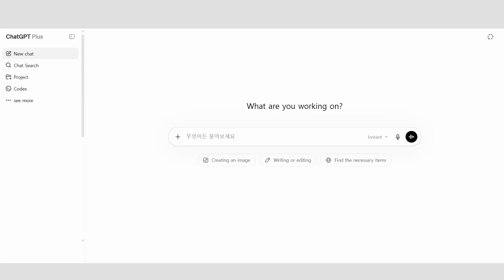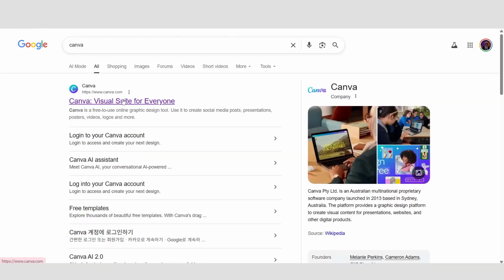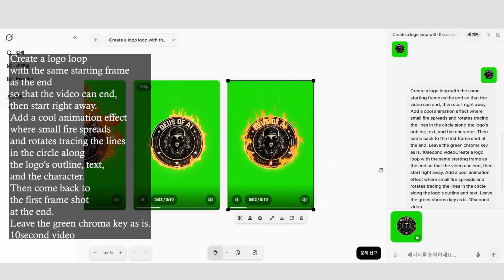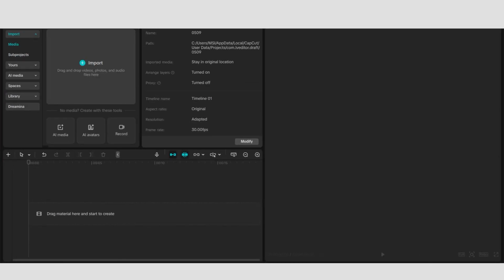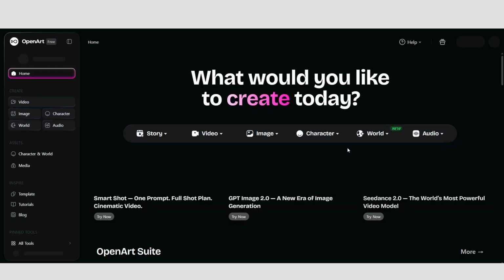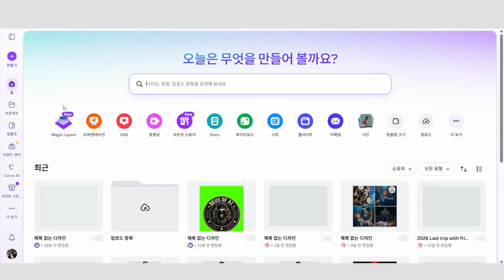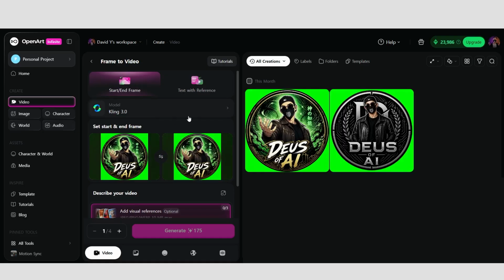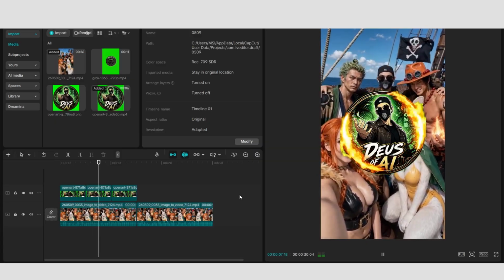How to Create Brand Logos + Cool VFX animation with AI tools [EASY]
Now you can create your personal or brand logos with simple text prompts!
I have made a simple custom prompt form + bunch of word examples that you can use for the custom prompt for!
Then you can give it an animation with cool VFX such as fire, electricity or make the words move!
How you adapt to AI creates your work so much more profound🔥

🕰TimeStamp
0:00 intro
0:28 Easy Way
3:10 Super Easy Way